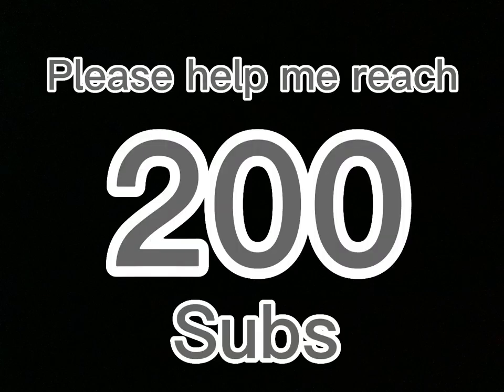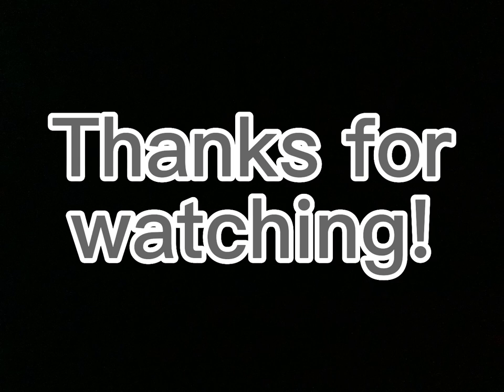100 Subscribers!!! + Plans for next season